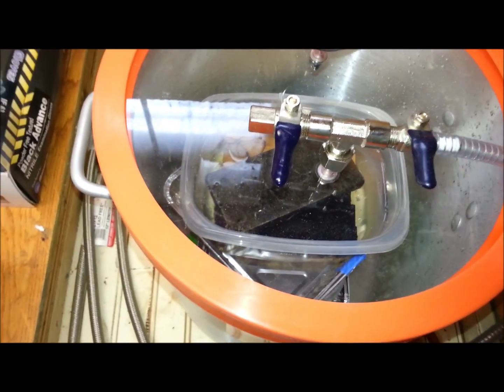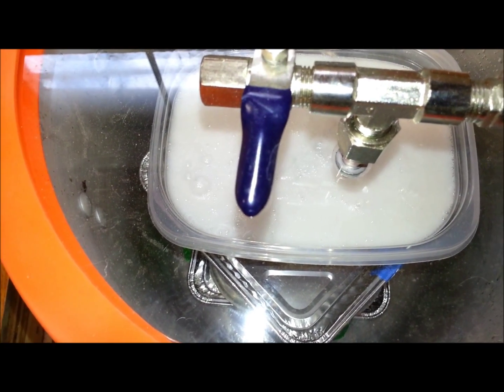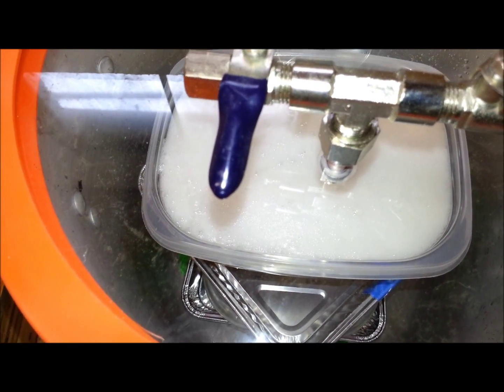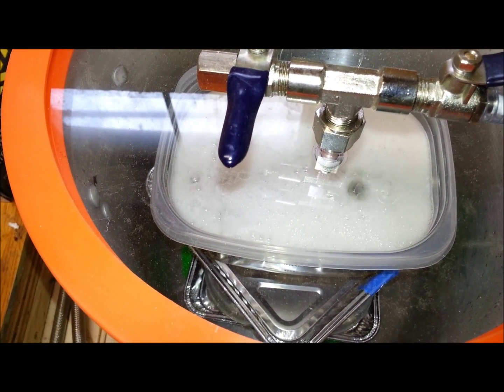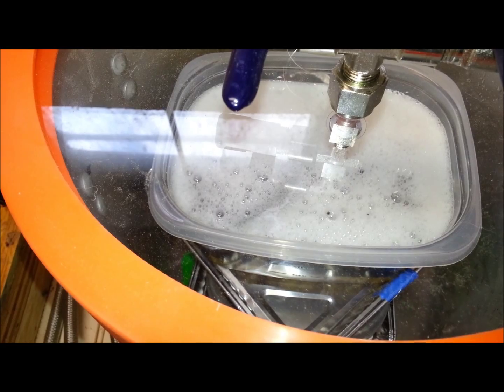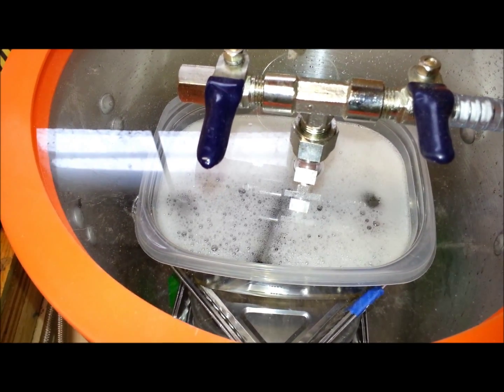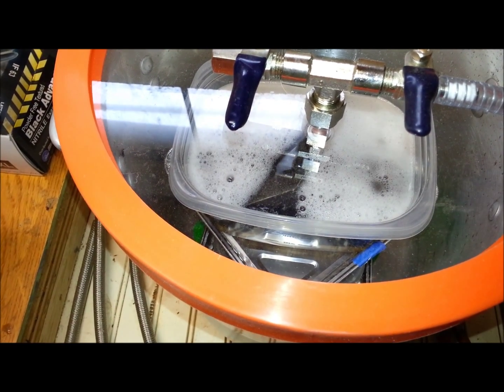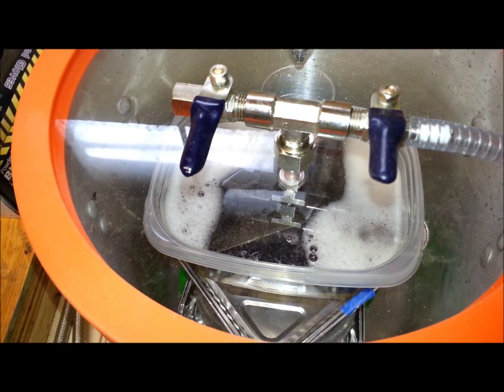Wood Stabilizing with Vacuum Pot 1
Stabilized severalblocks of wood using Cactus Juice Resin and a Vacuum chamber.

Final image shows the blocks after stabiilizing and baking them. The three Bog Oak blanks picked up about 20-25g and the Spaulted Hackberry piece picked up about 50g.